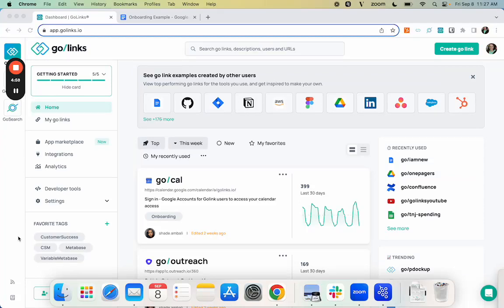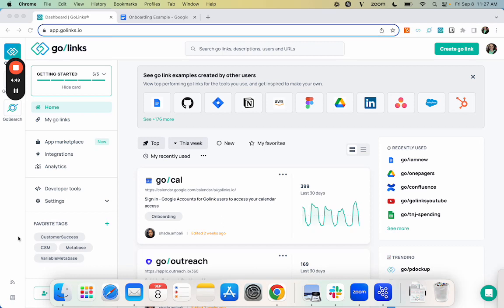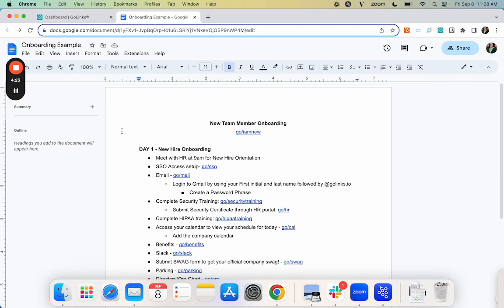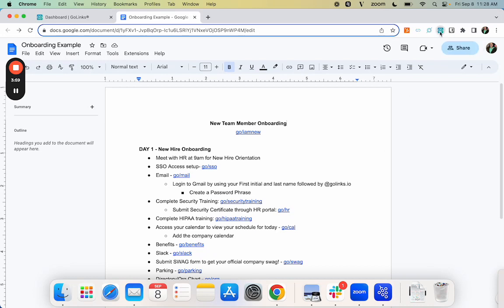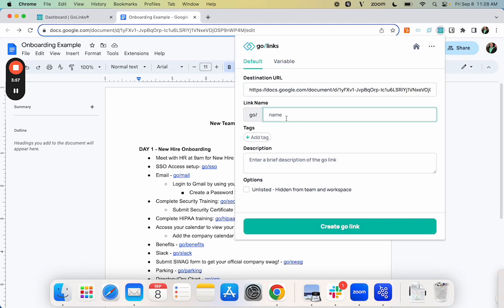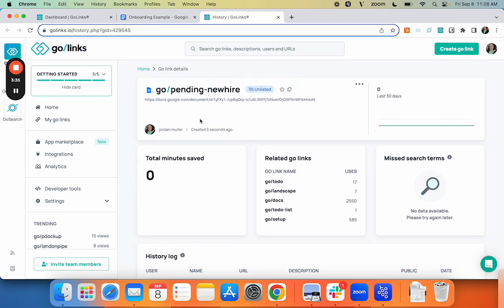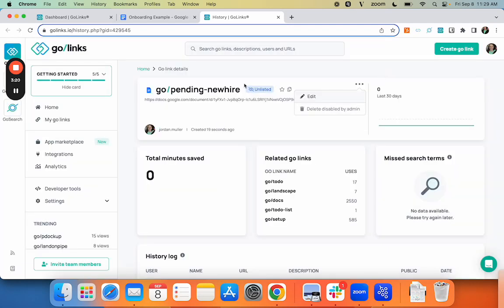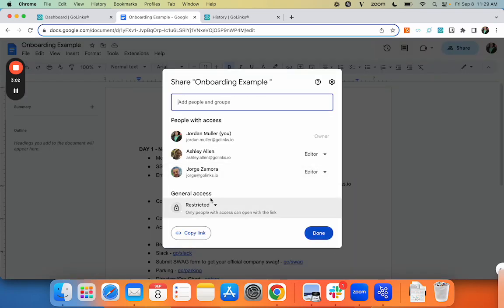How to Create Unlisted Go Links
Limit accessibility to certain go links by making them unlisted. Unlisted go links allow for privacy and selective information sharing. Check out how to create an unlisted go link!